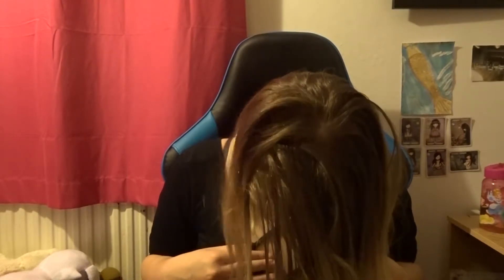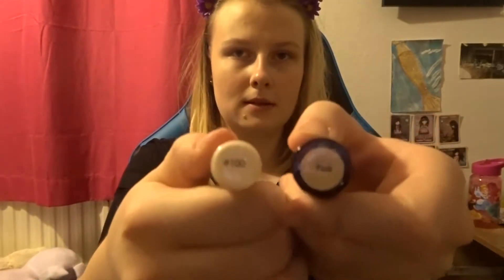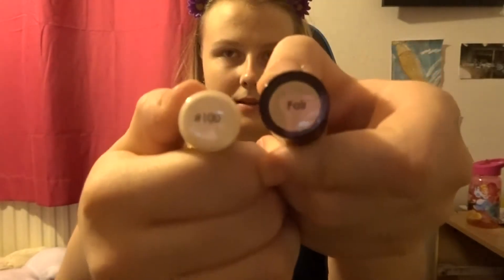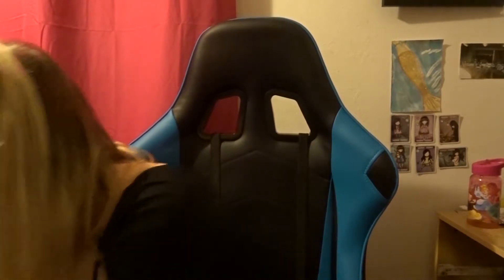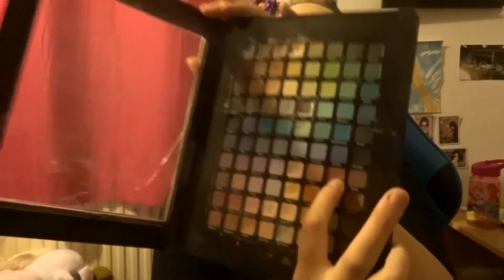Vampire Make-up Tutorial /// Fangirlween Day 4